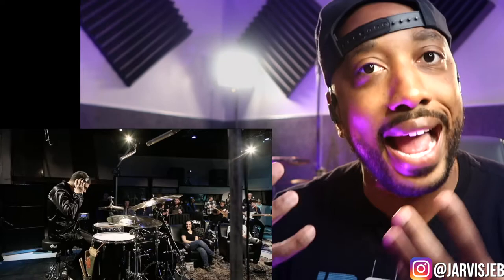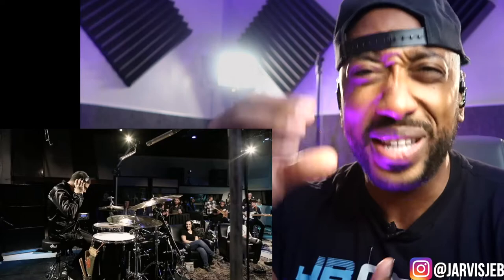So Smooth! Mark Guiliana - VFJams LIVE ( DRUM BREAKDOWN )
Welcome to the JB CREW!

Thanks for checking out my Drum Breakdown of Mark Guiliana - VFJams LIVE. MOre Drum breakdowns similar to So Smooth! Mark Guiliana - VFJams LIVE ( DRUM BREAKDOWN ) coming soon!

📦 Amazon Store